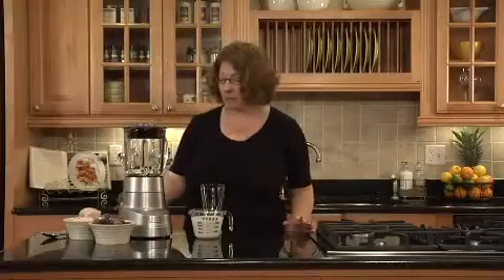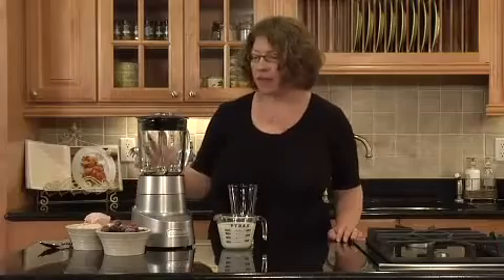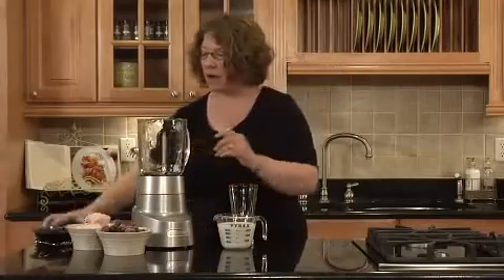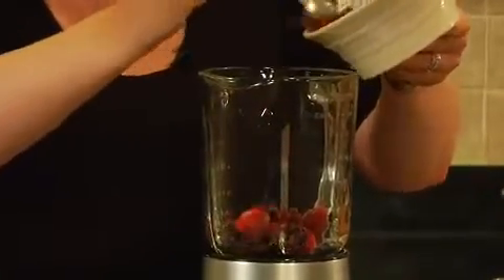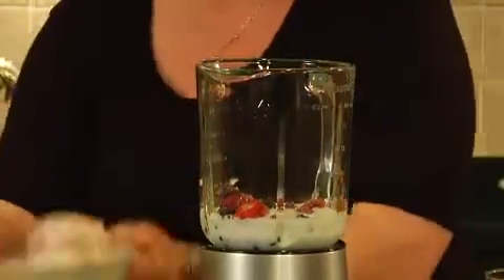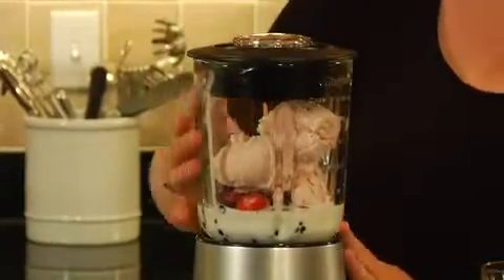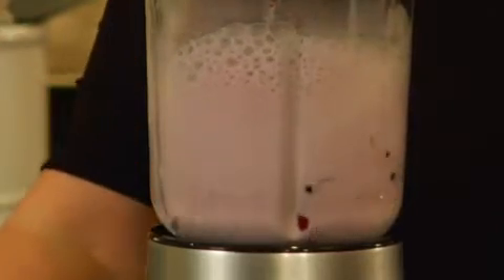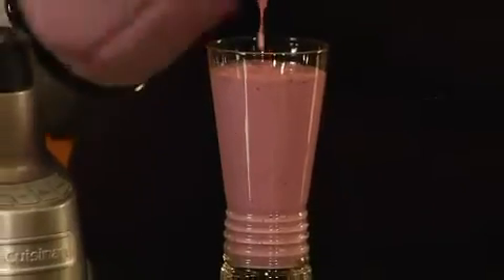SmartPower Deluxe Blender